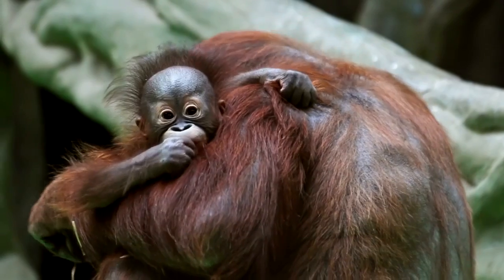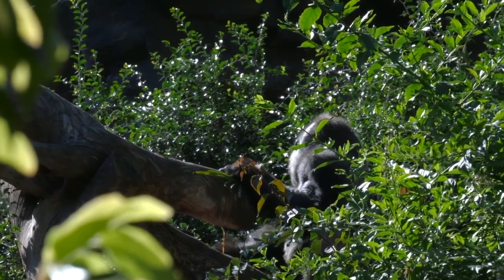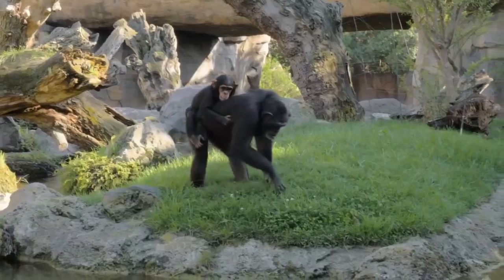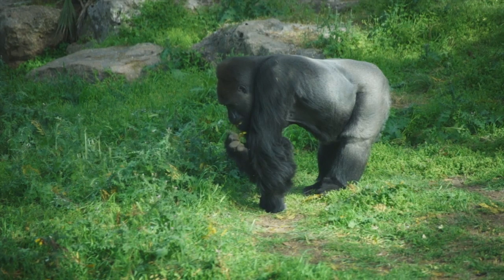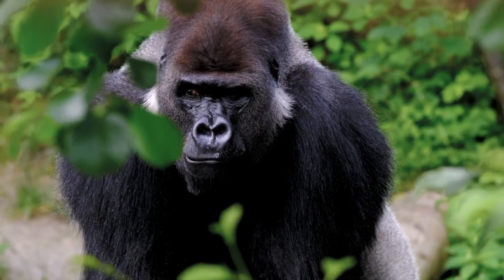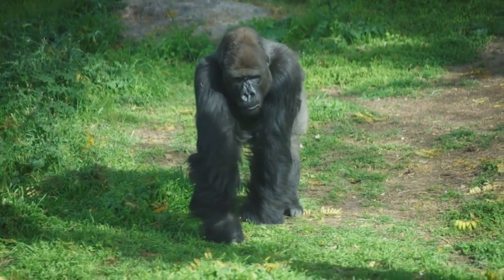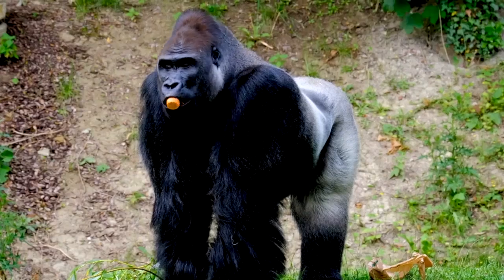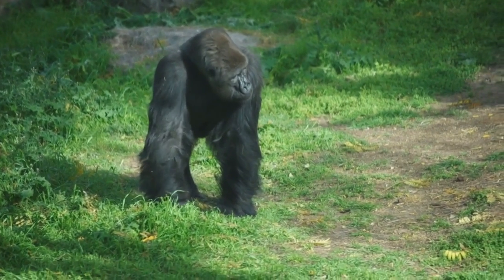A Wilder View: Why apes walked around on their knuckles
This edition of A Wilder Views takes a look at why apes walk around on their knuckles.